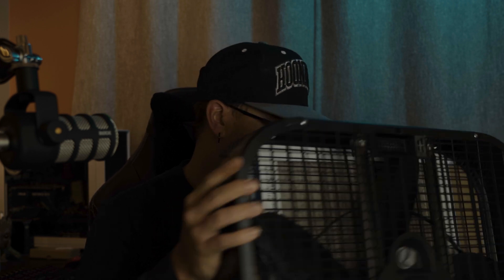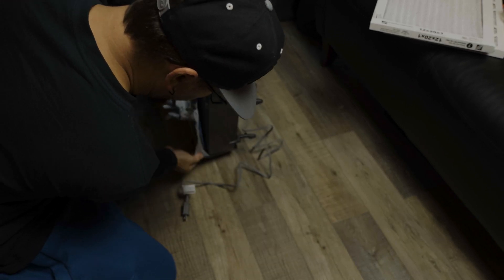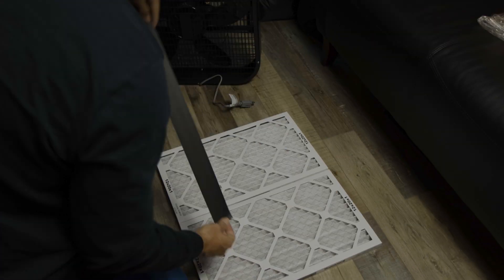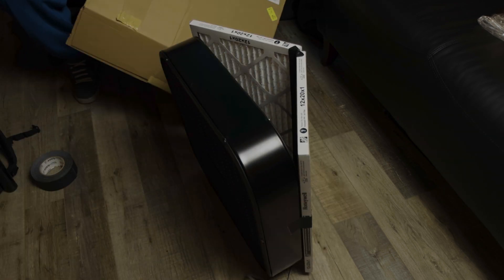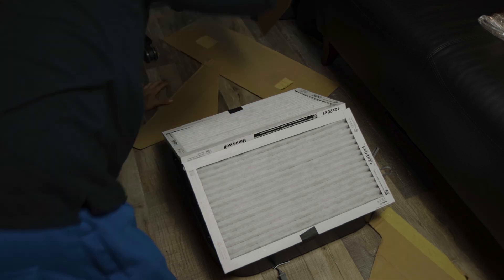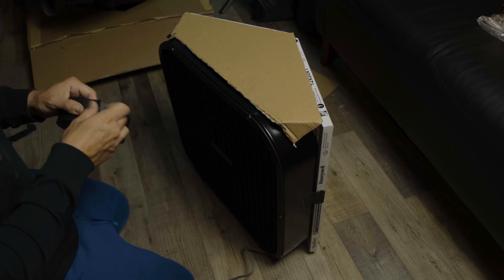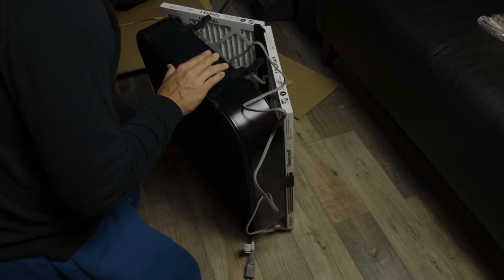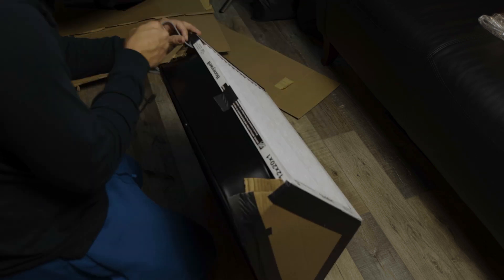DIY Air Purifier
There is a lot of smoke in Seattle and the stores are sold out of air purifiers. So I made my own. I used a box fan and some air filters used in a home HVAC system. The results have been pretty good.